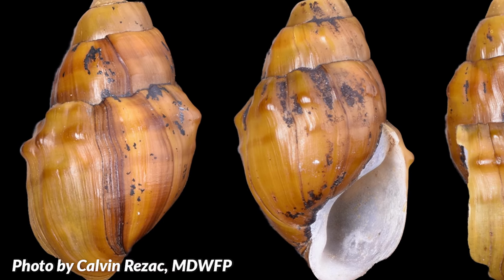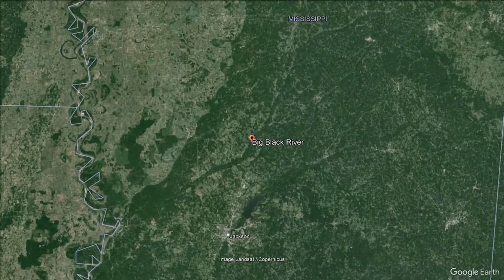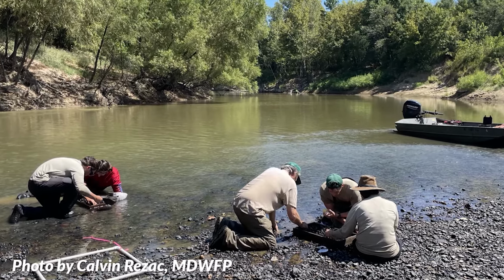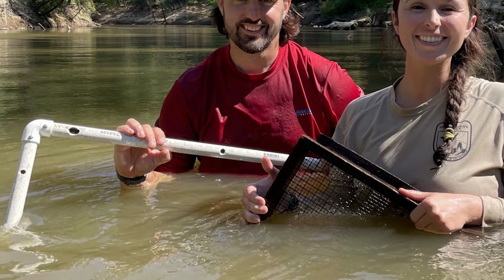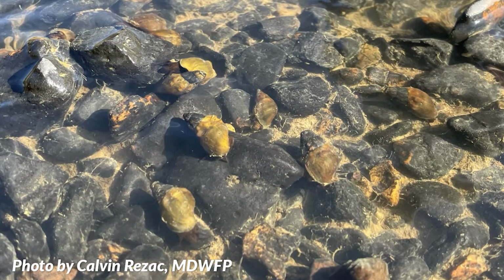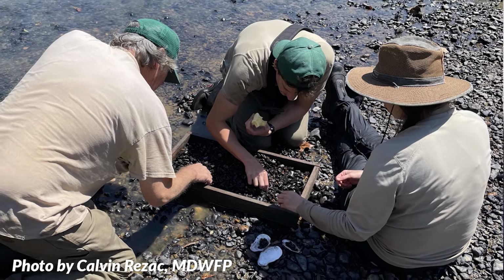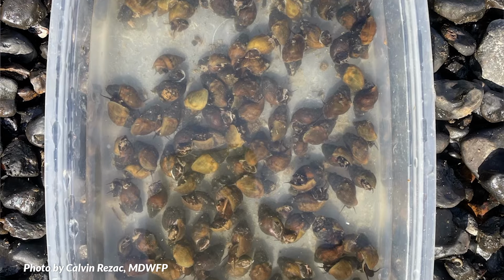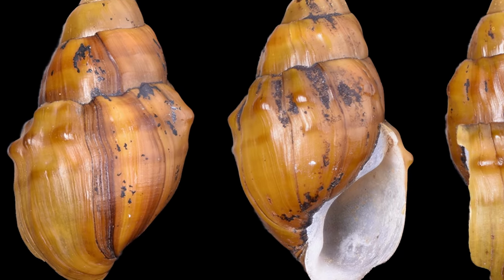Geneticist Nathan Whelan talks about the rediscovery of the Big Black Rocksnail